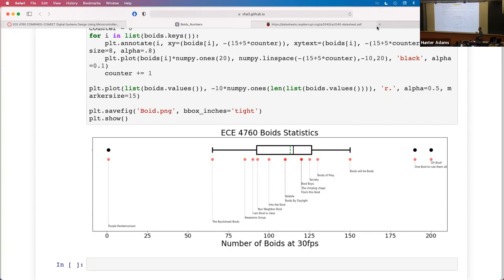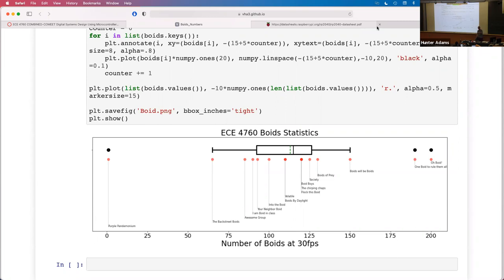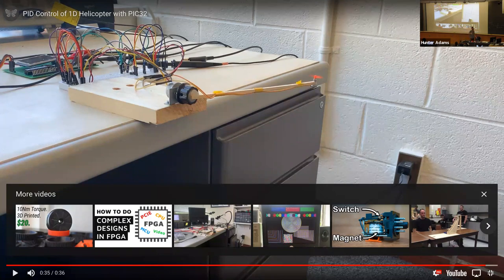#25 - Introduction to helicopter lab [F21]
0:00 - Boids competition statistics updates
1:30 - Bug in switch circuits
5:30 - Lab report clarification
7:50 - Introduction to helicopter lab
24:50 - How to start the lab
25:20 - DC motors
39:30 - Motor protection circuit

From Fall, 2021 lectures for ECE 4760 (Digital Systems Design Using Microcontrollers) at Cornell.

Co-instructed with Bruce Land. Some of the content in these lectures comes from Bruce’s 2017 lectures, linked below: